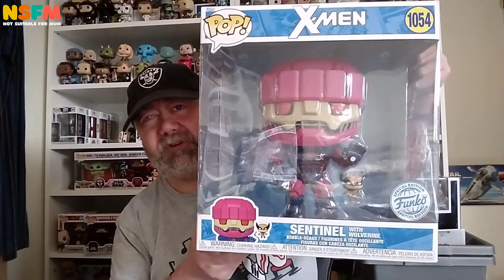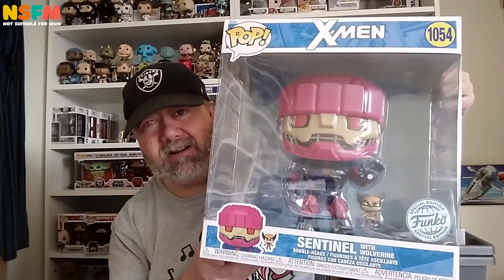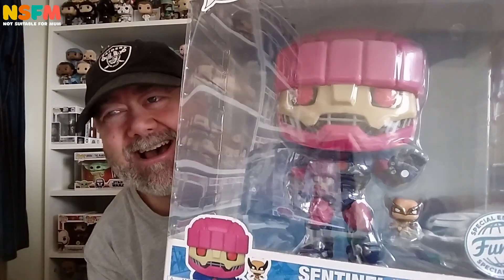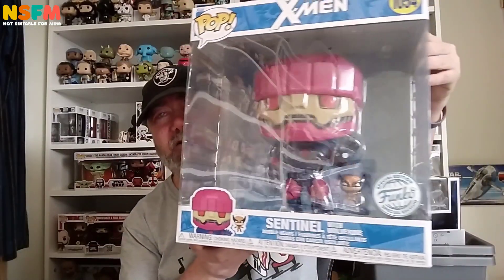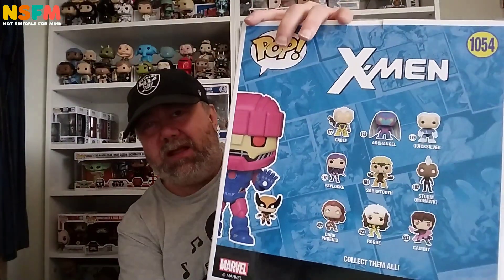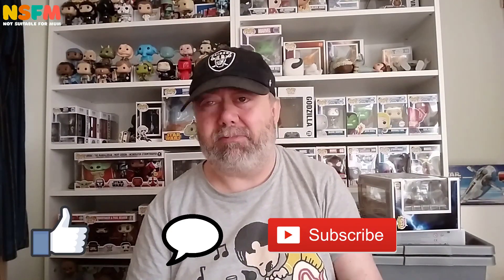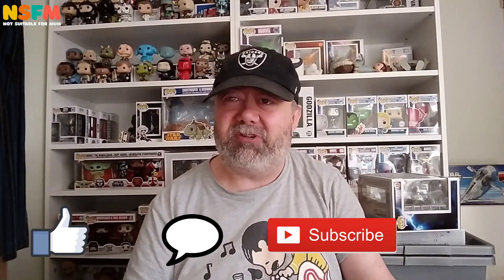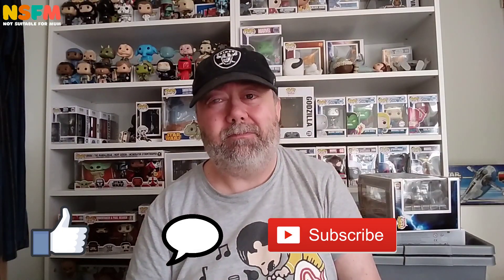Return of the Sentinel - From Zinga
Main Intro and Outro by Jonathan Ring 2019.
LWT parody by Jimmy Barnes 2023.